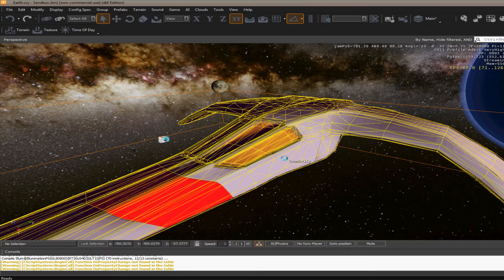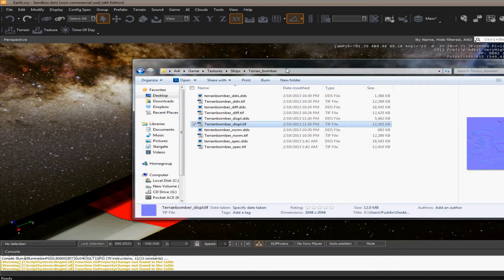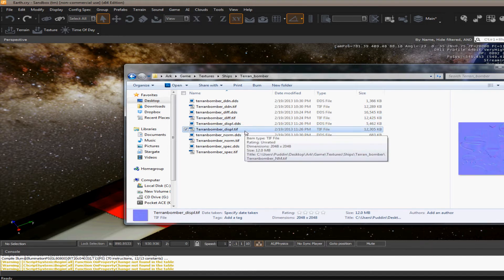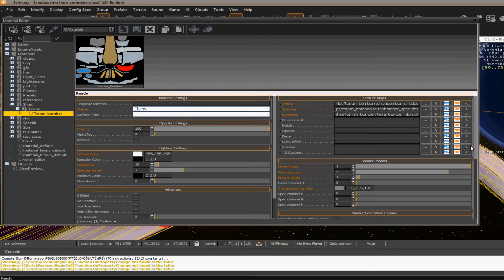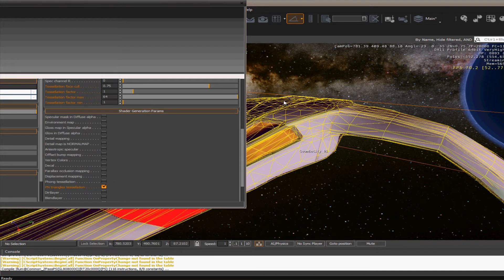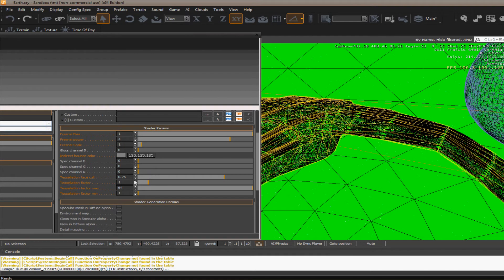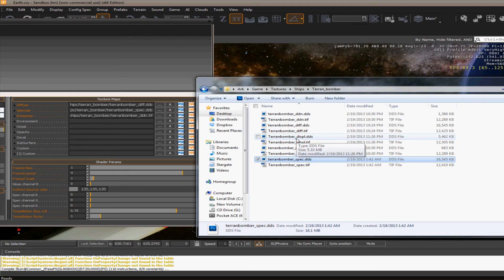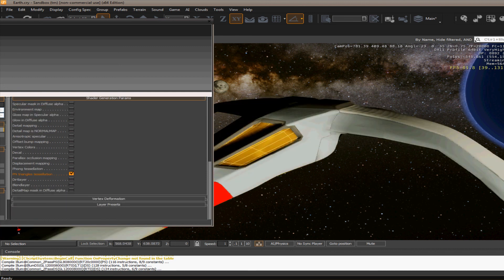CryENGINE 3 SDK tutorial: How to implement Tessellation and displacement mapping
First off sorry about the video quality.  I've been trying various screen recorders and this one obviously will not work

Here I show you a fast way to implement some DirectX 11 features such as Tessellation.  Also another thing I forgot to mention is to make sure your display settings are on very high spec or this will not work.